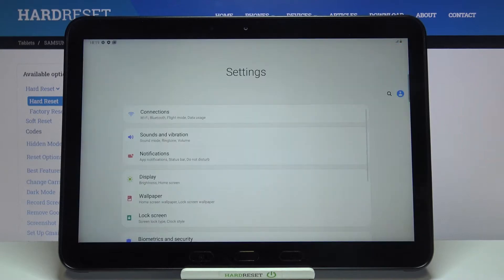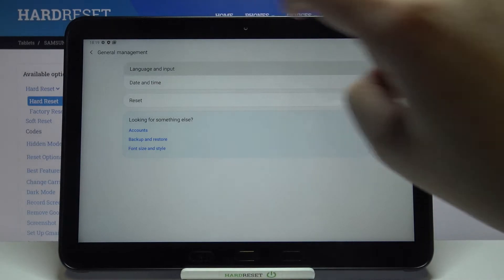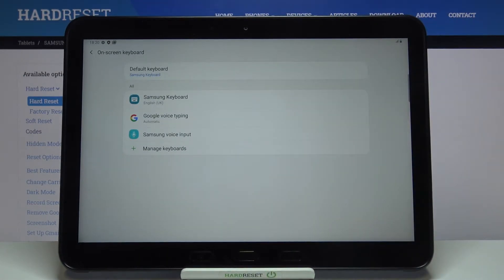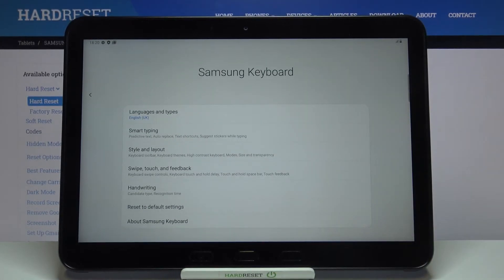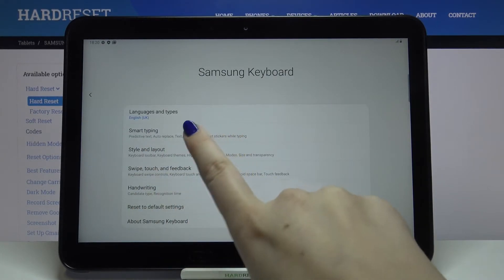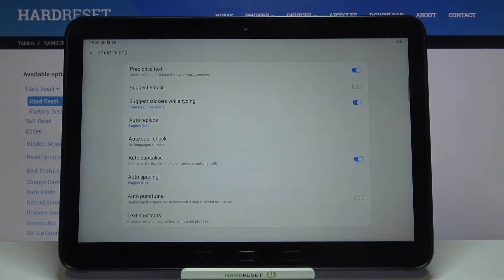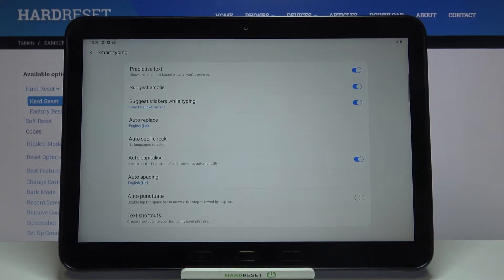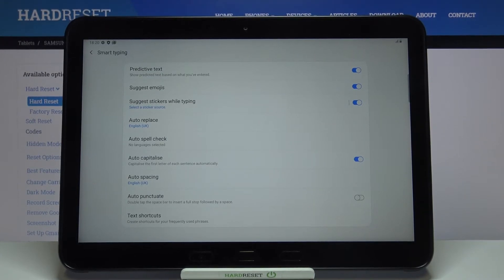How to Enable Suggest Emojis on SAMSUNG Galaxy Tab Active Pro - Text Correction Options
Find out more info about SAMSUNG Galaxy Tab Active Pro:
If you want to allow the keyboard in your SAMSUNG Galaxy Tab Active Pro to show you the predicted emoji, open this tutorial. Our specialist will show you how to enter the SAMSUNG keyboard settings, and then how to open the text correction option tab. Follow our instructions and find out how to successfully activate the suggested emoji on SAMSUNG Galaxy Tab Active Pro. On our YouTube channel, you will find more tutorials created by our specialists.

How to turn on suggest emoji on SAMSUNG Galaxy Tab Active Pro? How to activate suggest emoji on SAMSUNG Galaxy Tab Active Pro? How to use emoji suggestion on SAMSUNG Galaxy Tab Active Pro? How to find text correction options in SAMSUNG Galaxy Tab Active Pro? How to open keyboard settings in SAMSUNG Galaxy Tab Active Pro?